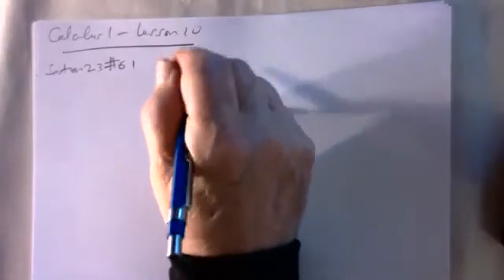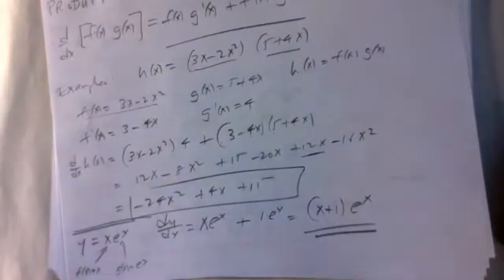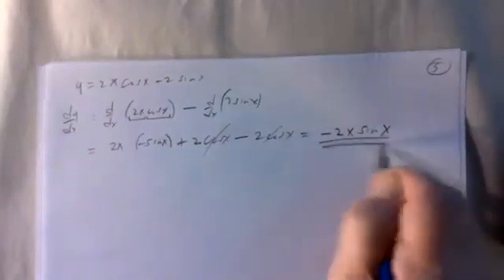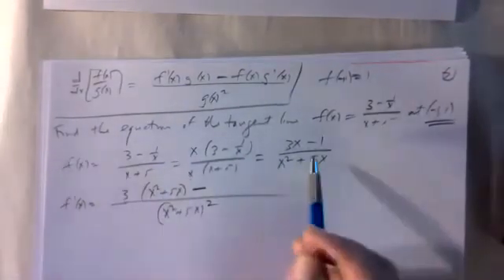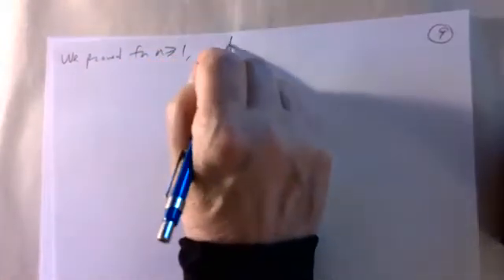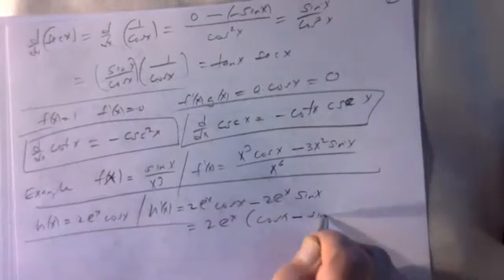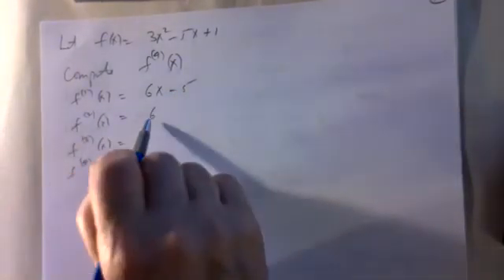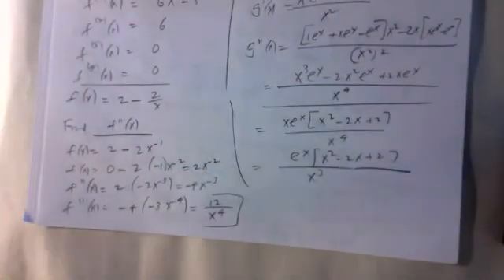Calculus 1 lesson 10